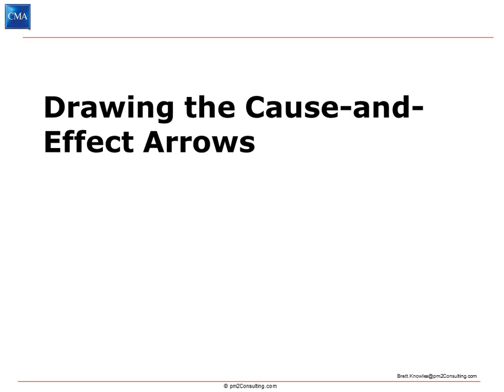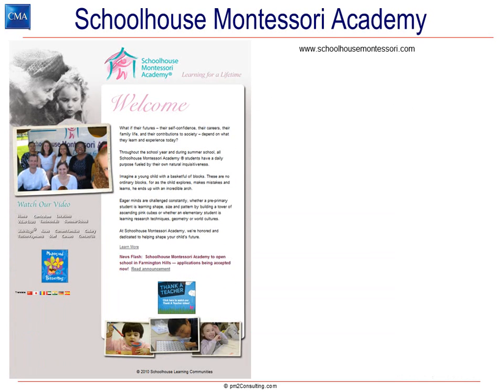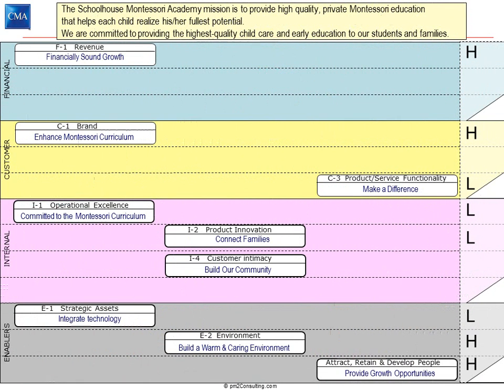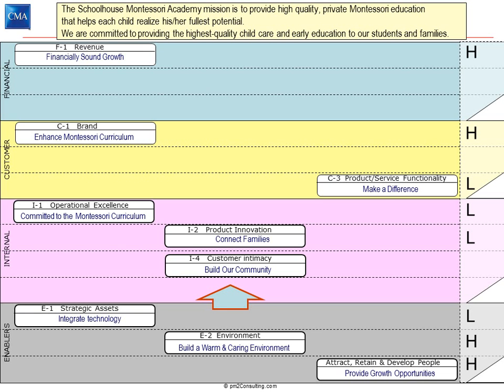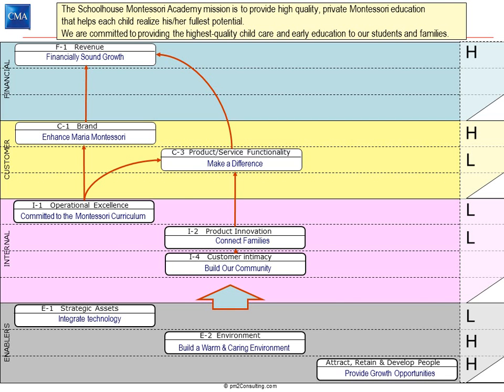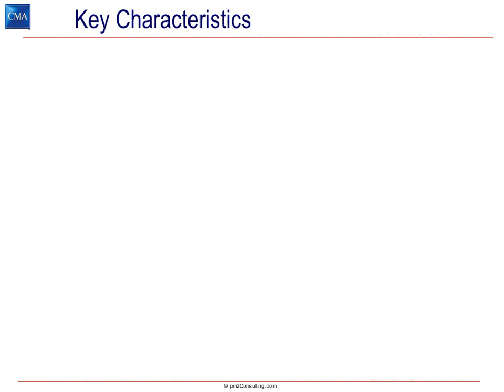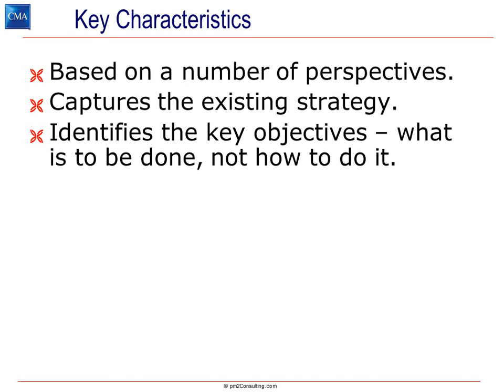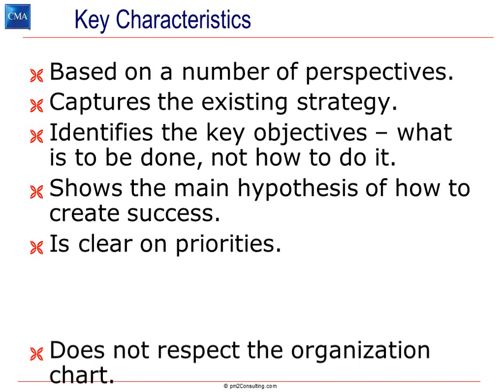Drawing the Cause And Effect Arrows - Fast Track